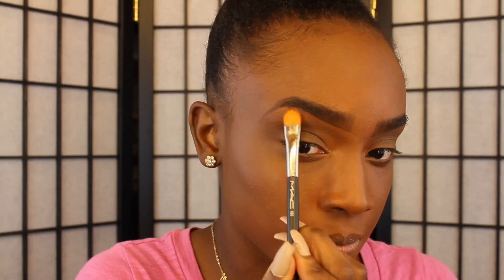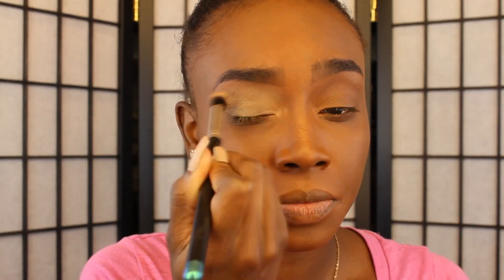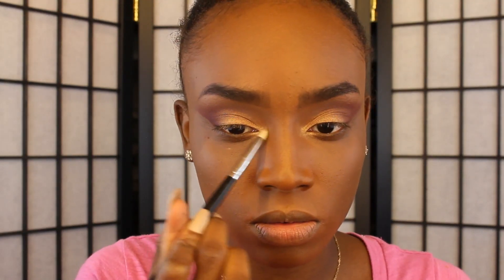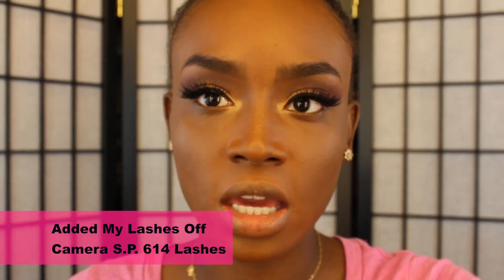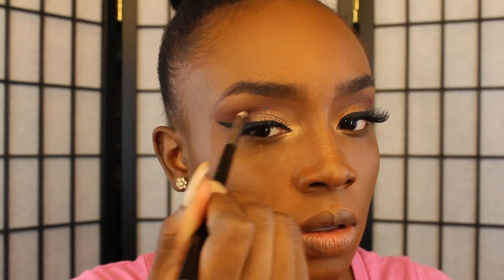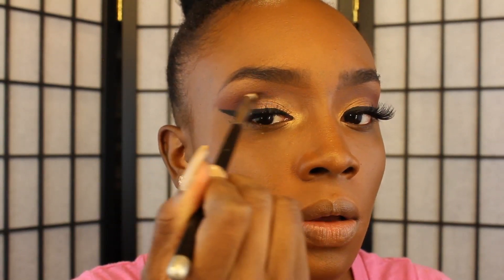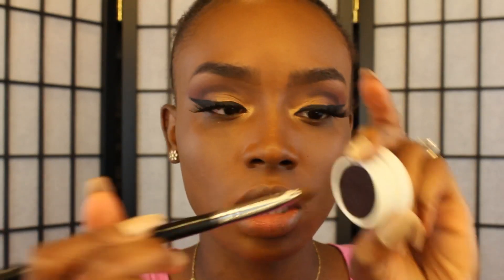Sexy Fall Makeup | Talk Thru Makeup Tutorial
In this video you will see little flashes of green, this is due to the fact that my editing software messed up my footage! I will get this fixed asap.

♡ Instagram, Periscope, Facebook & Snapchat: destinylashaemakeup ♡

Basma Hameed Scar Camouflage Concealer/Foundation (Which I loved very full coverage & easy to blend!)

♡ Filming Camera: Canon T3i
♡ Selfie Camera: Iphone 6 Plus
♡ Editing: Final Cut Pro X

THIS VIDEO IS NOT SPONSORED, SOME OF THE PRODUCTS IN THIS VIDEO WERE SENT TO ME. BUT I WOULD ONLY BE HONEST WITH YOU GUYS. "AINT NOBODY GOT TIME FOR LIES THOUGH."